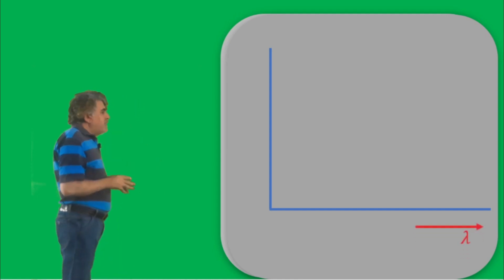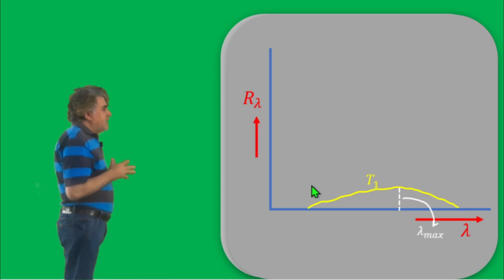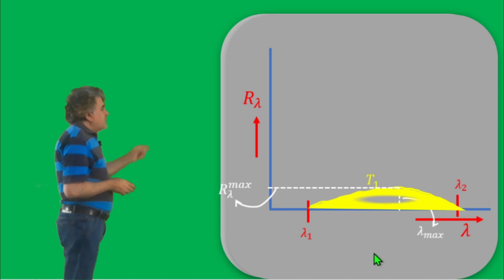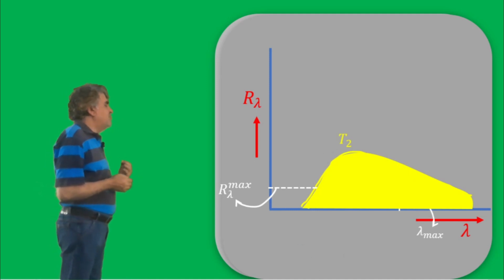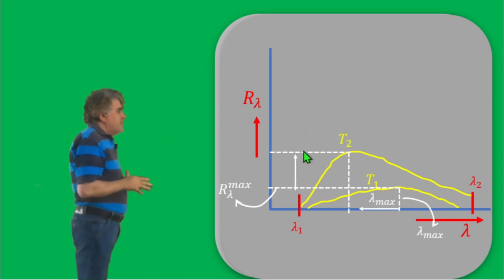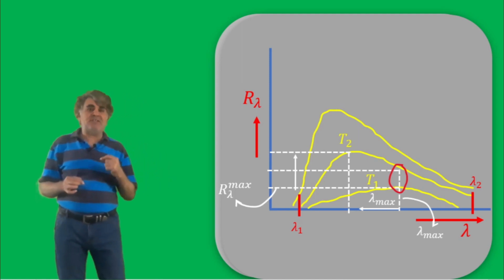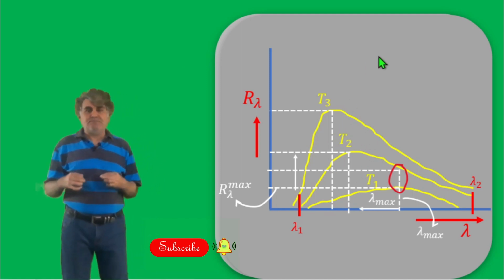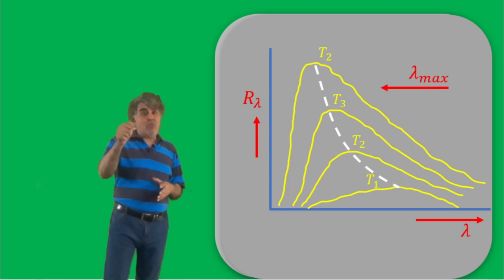Blackbody radiation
Review of blackbody radiation, isothermal enclosure, emissive power, spectral radiance, Rayleigh Jeans law, cavity radiation, cavity radiator,

0:43 Discrete or continuous spectrum?
1:21 The wavelength of maximum radiant power?
2:11 Total emissive power at a temperature
3:29 What happened with increasing temperature?